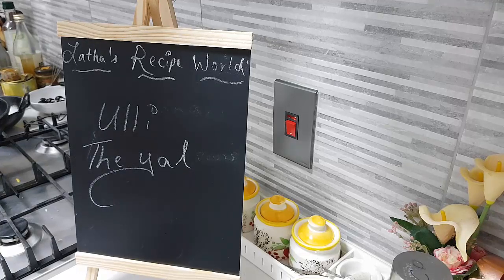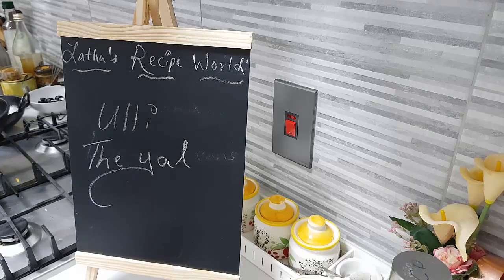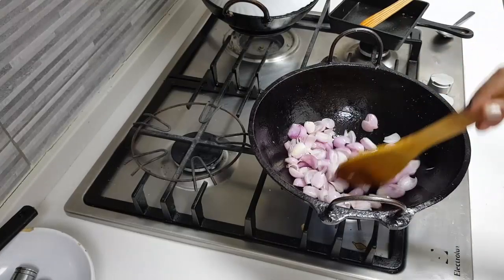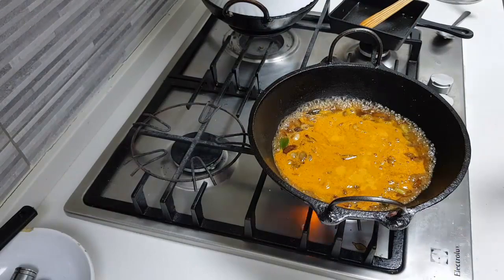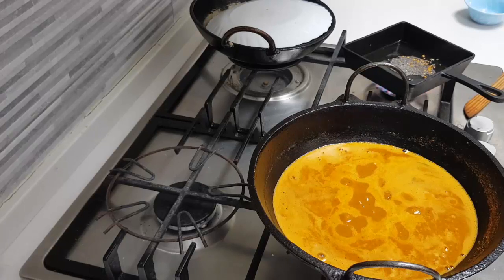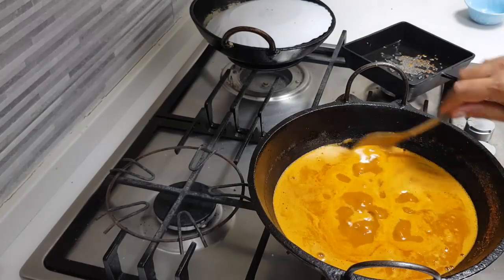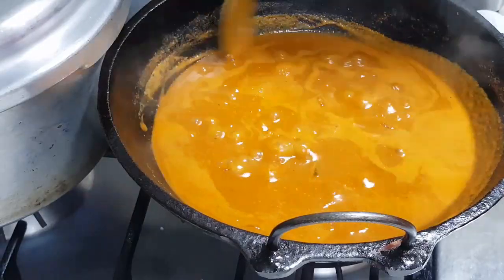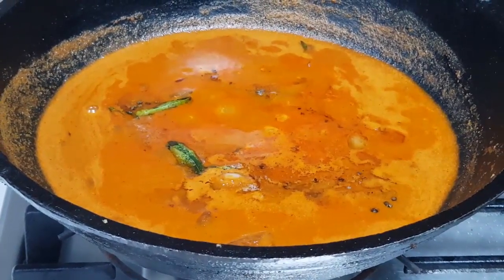Tempting Sour and spicy Ulli Theeyal// Shallots Theeyal// Theeyal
Latha's Recipe World presents - Recipe 282   Ulli Theeyal

One of the best combination to have with hot rice.  Shallots makes it even more tastier. Try making this easy recipe